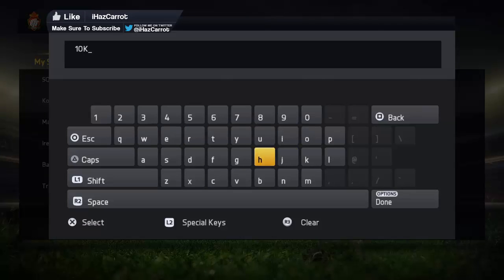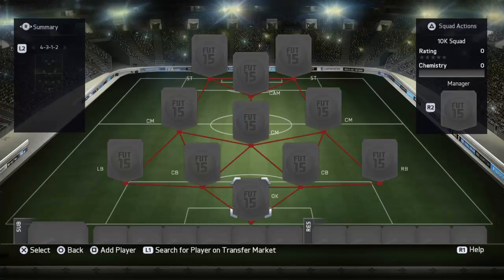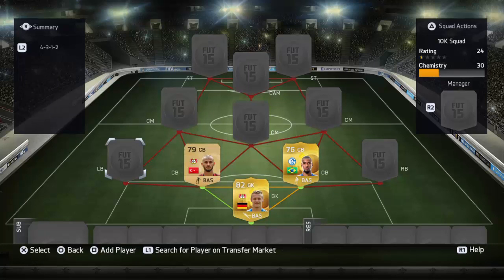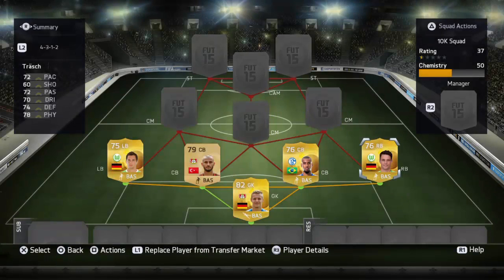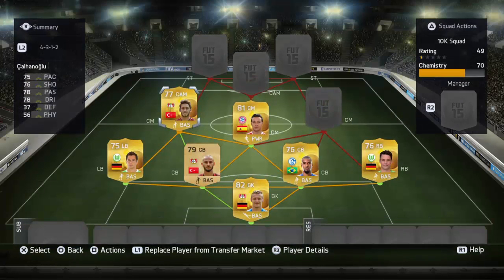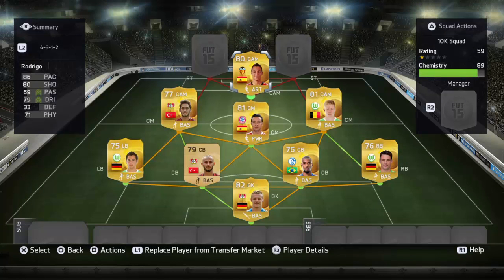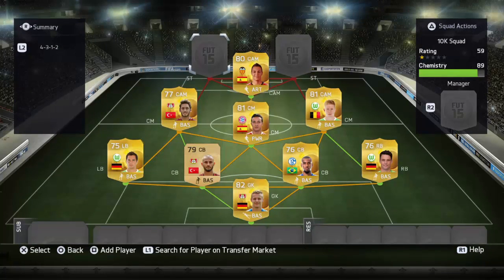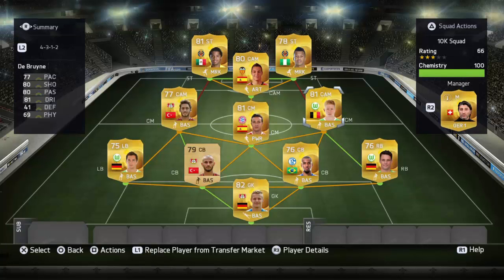FIFA 15 | INSANE 10K SQUAD (With Uche, Rodrigo & De Bruyne)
An insane squad builder full of sweat skill and awesomeness!!! This squad will destroy people on fifa and you will wreck people.